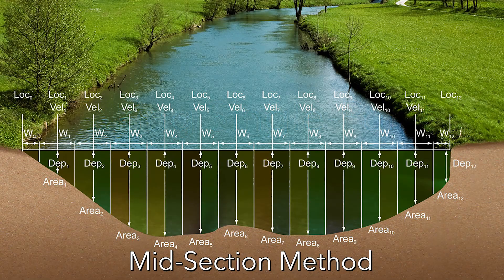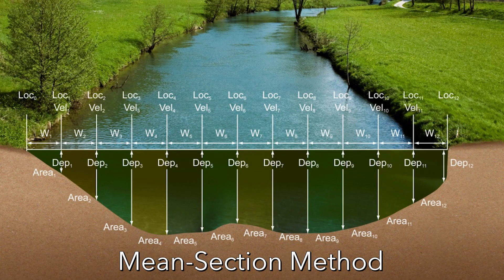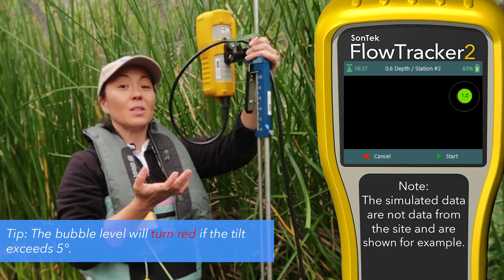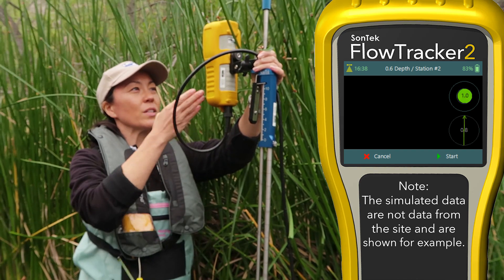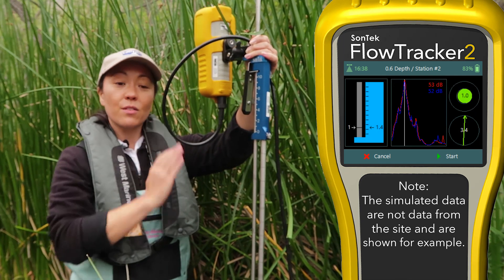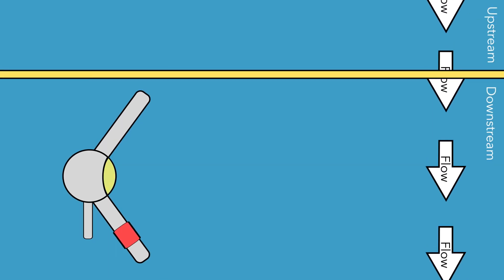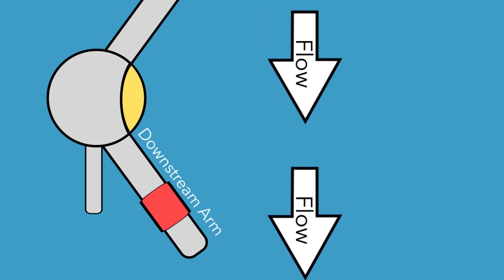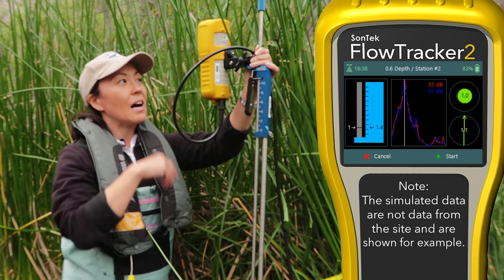FlowTracker2 Training Chapter 5 - Taking Single-Point Measurements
Now that you're familiar with how to navigate the menu and conduct the pre-measurement system and beam checks, SonTek Product Manager, Janice Landsfeld, walks you through the proper methods on how to take your first single point measurement. See graphics and illustrations on data collection best practices to help you better understand the process. Finally, learn how automated QA/QC checks ensure you identify potential problems before your data is impacted.